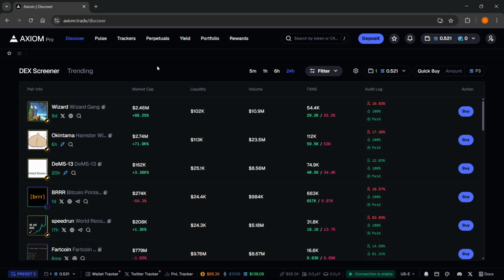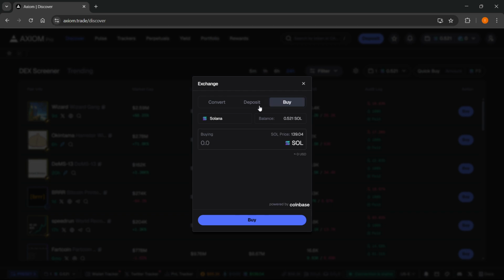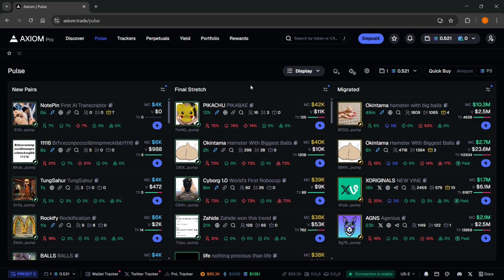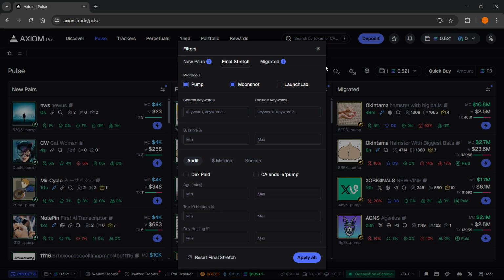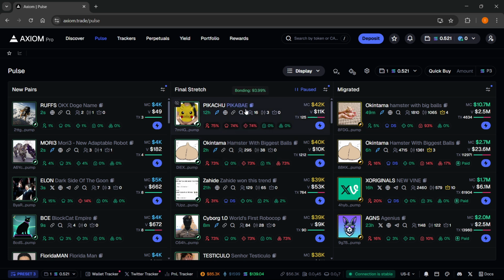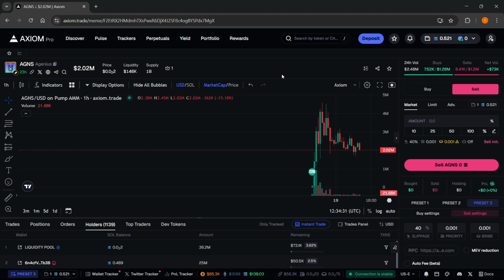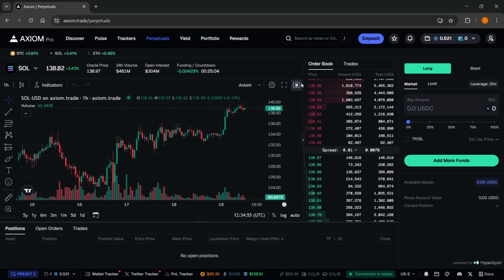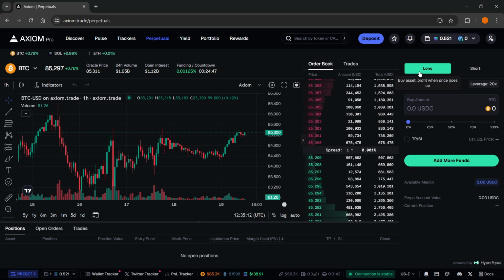How To Trade SOLANA MEMECOINS And PERPS On Axiom (QUICK & EASY) 2026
In this video, I'll show you how to trade Solana memecoins and perpetuals on Axiom. This is a full guide on using Axiom's tools to trade memecoins and perps quickly and easily in 2026.

If you've been trying to navigate Axiom for memecoin and perpetual trading, this is the video you need to watch!